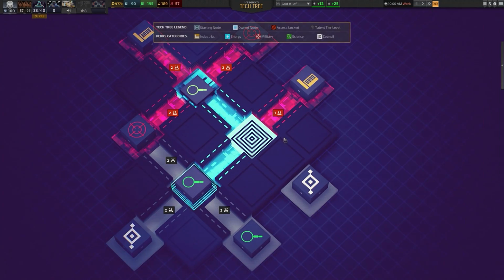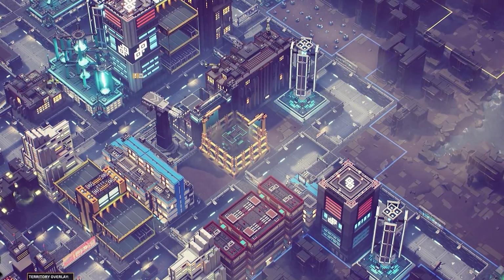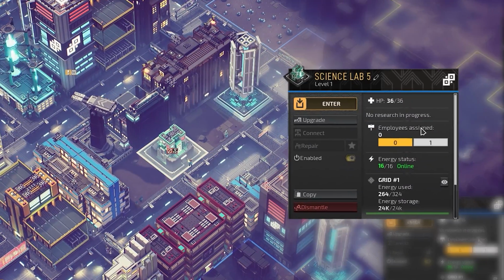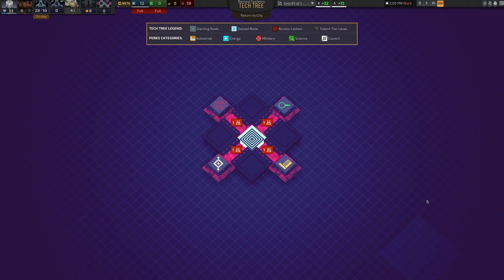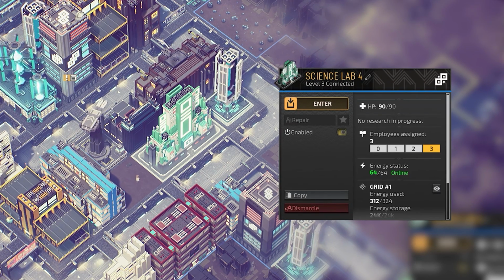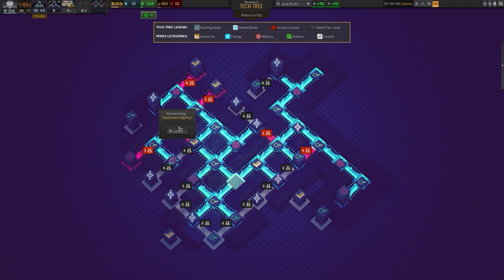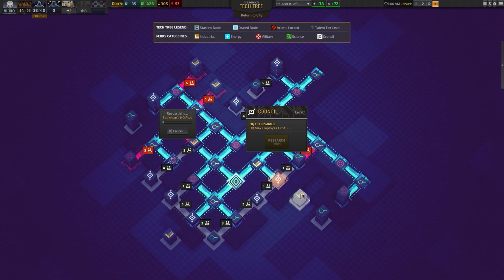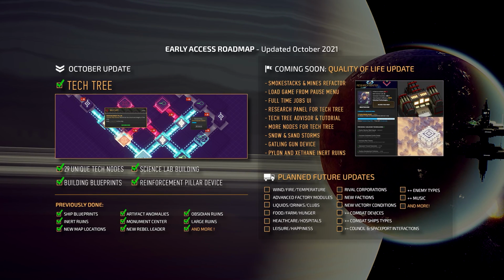Industries of Titan Early Access Update 15: Tech Tree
One of Industries of Titan's biggest updates to date is finally here - the Tech Tree Update! Build a brand new Science Lab in your city to unlock 29 unique nodes and research Ancient Technologies to advance your city-corporation even further.

More nodes to come in future updates!